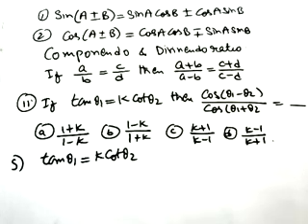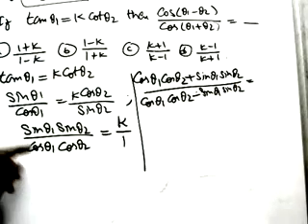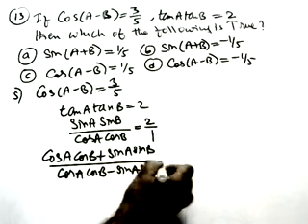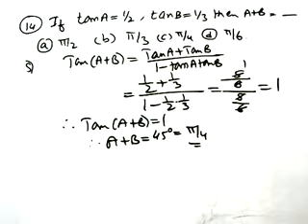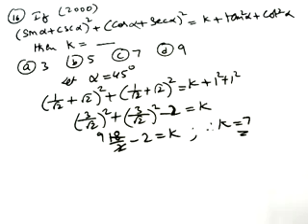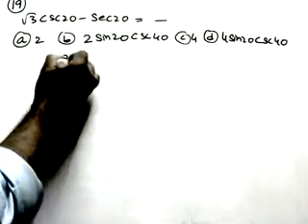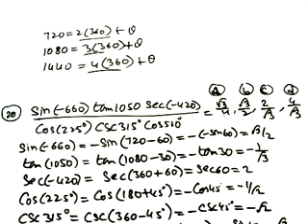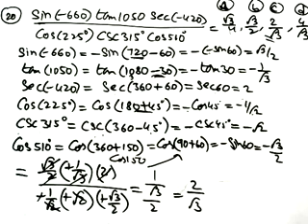Trigonometry Eamcet part-2; IIT, JEE, Mains. Previous eamcet questions. By Arsahd sir.